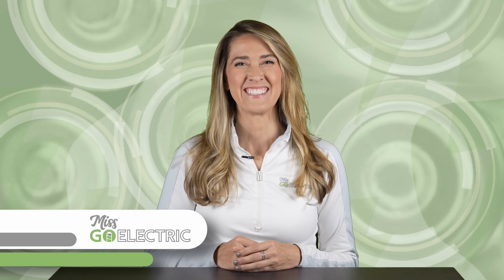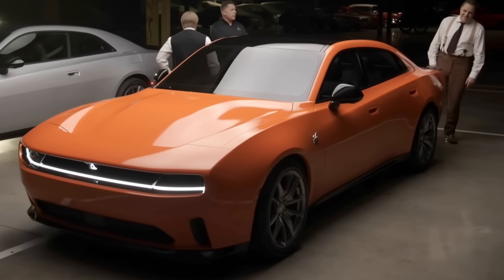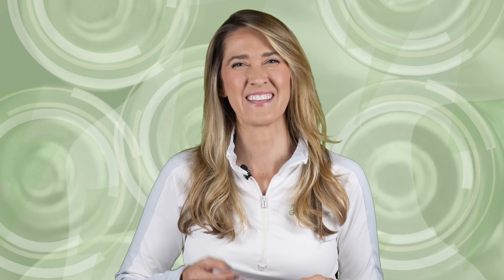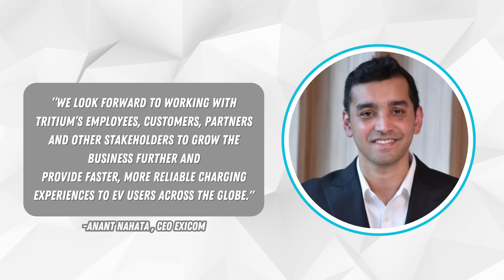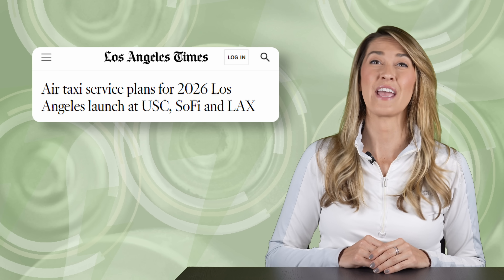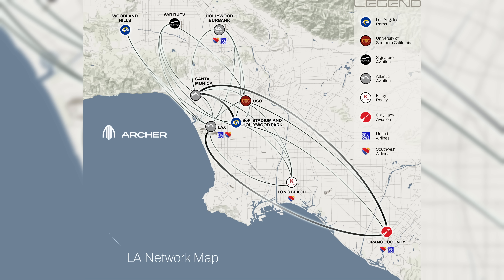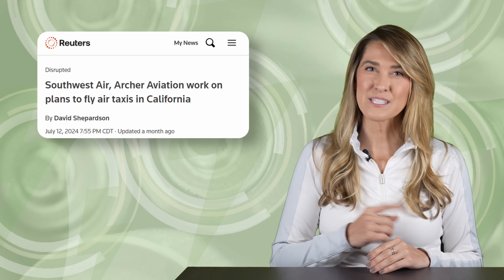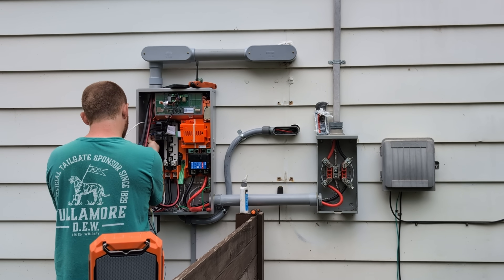The Current : Weekly EV News Ep#23 August 11, 2024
Join Miss GoElectric for the latest episode of her weekly EV and electrification news series called "The Current". In this episode she will cover developments in the EV space including:

00:00 Introduction
00:19 Dodge Charger Daytona Pricing
02:06 Acura Teases New Electric SUV
02:43 Tritium is acquired by Exicom
03:34 Chargepoint Omni Port
04:54 CATL eVTOL Investment
06:18 Archer Aviation eVTOL Updates
08:02 Tesla Cybertruck Foundation Series & New Bundle
09:30 Outro

It is summertime and we hope you'll check out our eBike reviews before you make a decision.  We've got a whole channel for that: @MissGoElectricRideReviews

Other Miss GoElectric Channels:
YouTube.com/@MissGoElectricRideReviews
eBikes and eMobility Reviews, Previews, and News
YouTube.com/@MissGoElectricIndustry